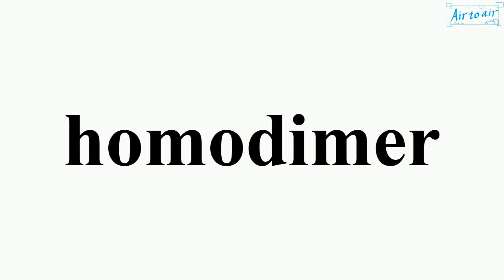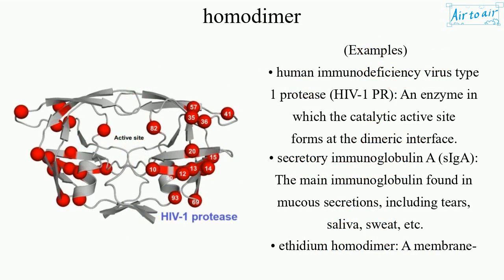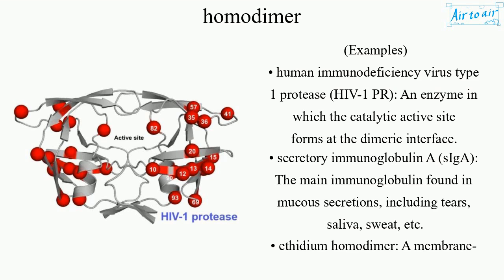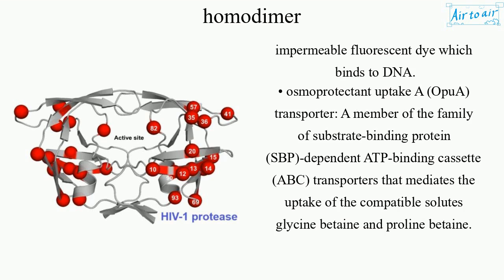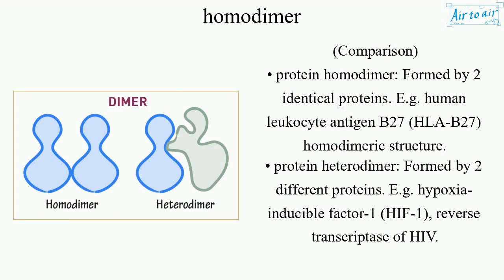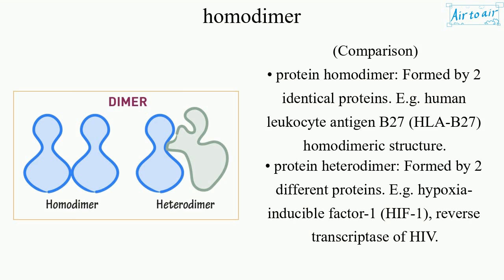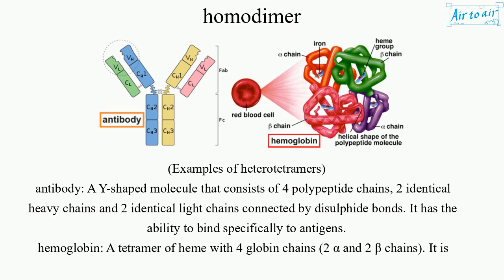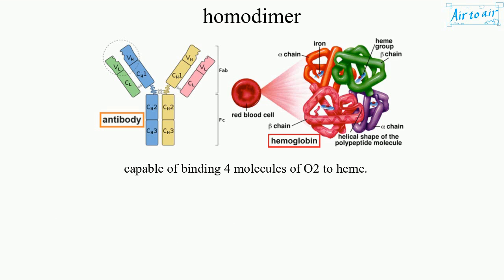homodimer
A protein composed of 2 polypeptide chains that are identical in the order, number, and kind of their amino acid residues.

(Examples)
• human immunodeficiency virus type 1 protease (HIV-1 PR): An enzyme in which the catalytic active site forms at the dimeric interface.
• secretory immunoglobulin A (sIgA): The main immunoglobulin found in mucous secretions, including tears, saliva, sweat, etc.
• ethidium homodimer: A membrane-impermeable fluorescent dye which binds to DNA.
• osmoprotectant uptake A (OpuA) transporter: A member of the family of substrate-binding protein (SBP)-dependent ATP-binding cassette (ABC) transporters that mediates the uptake of the compatible solutes glycine betaine and proline betaine.

(Comparison)
• protein homodimer: Formed by 2 identical proteins. E.g. human leukocyte antigen B27 (HLA-B27) homodimeric structure.
• protein heterodimer: Formed by 2 different proteins. E.g. hypoxia-inducible factor-1 (HIF-1), reverse transcriptase of HIV.

(Examples of heterotetramers)
antibody: A Y-shaped molecule that consists of 4 polypeptide chains, 2 identical heavy chains and 2 identical light chains connected by disulphide bonds. It has the ability to bind specifically to antigens.
hemoglobin: A tetramer of heme with 4 globin chains (2 α and 2 β chains). It is capable of binding 4 molecules of O2 to heme.

Cf. protease-activated receptors 1 and 4